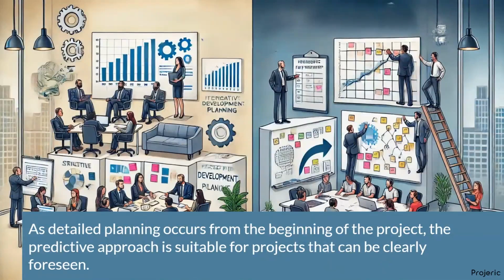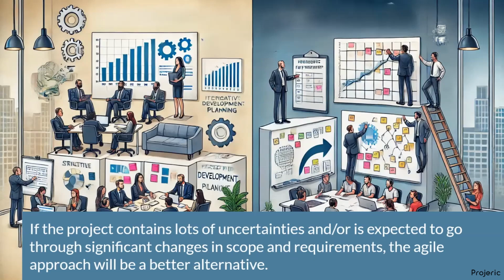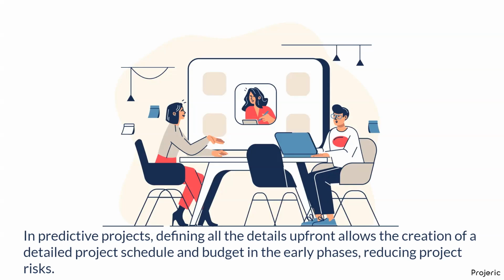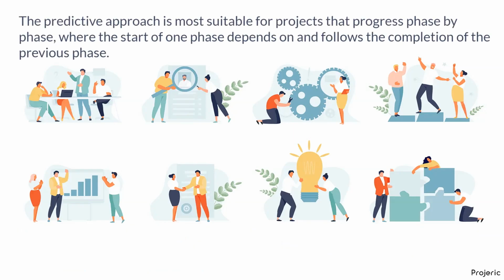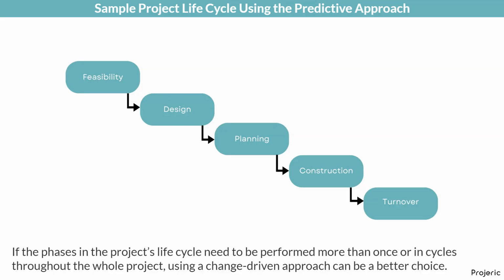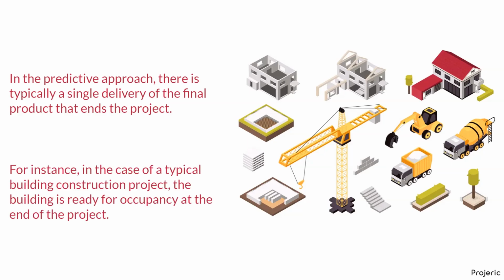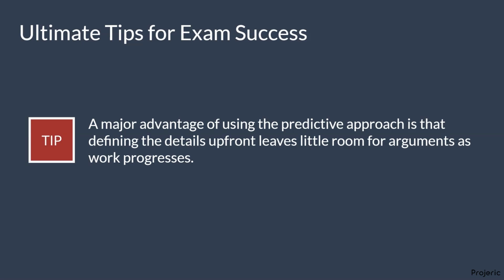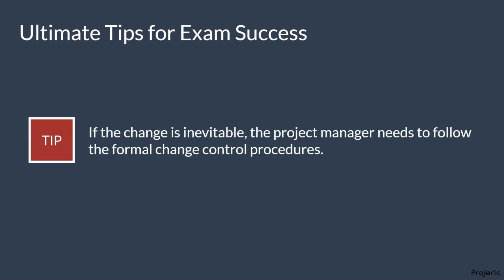Predictive Waterfall Approach | PMP & CAPM Exam Prep Essentials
In this video, we dive into the predictive development approach—also known as the waterfall or plan-driven approach—to help you prepare for the PMP exam. Learn how this traditional method structures project planning, execution, and delivery in sequential phases, and when it's most effective.

What You’ll Learn & Timestamps:
• What Is the Predictive Approach? 00:00
• Detailed Planning and Scope Definition 00:09
• Suitability of Predictive Approach for Certain Projects 00:20
• Real-World Example: Building Construction 00:57
• Predictive vs. Agile in Managing Change 01:32
• Predictive Scheduling, Budgeting, and Risk Management 01:47
• Fixed-Price Bidding and Governance 01:58
• Sequential Project Phases and the Waterfall Model 02:48
• Single Delivery in Predictive Projects 03:27
• Ultimate Tips for PMP & CAPM Exam Success 03:44